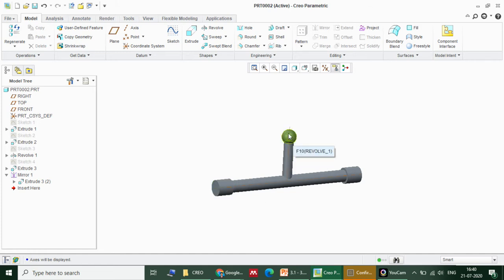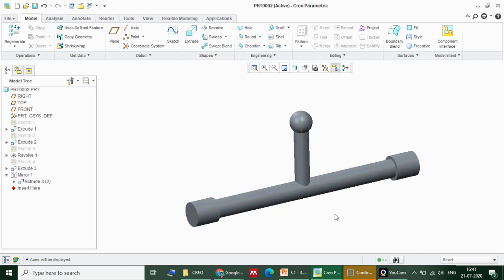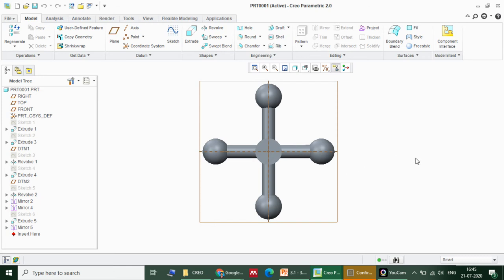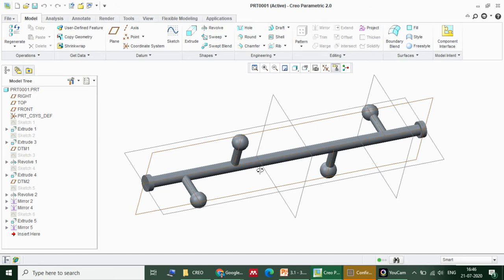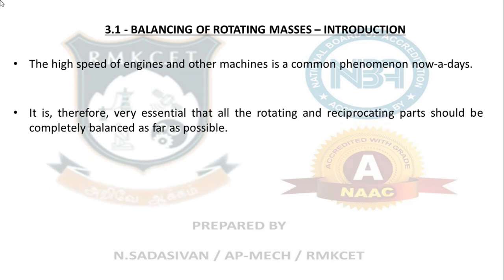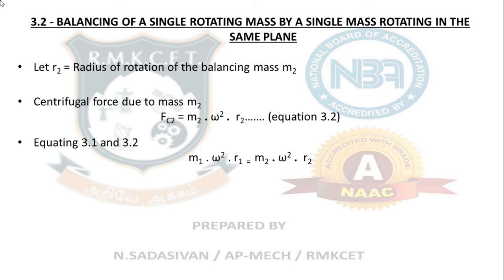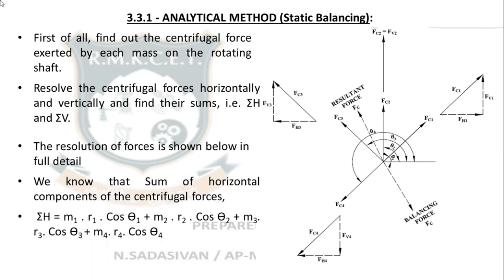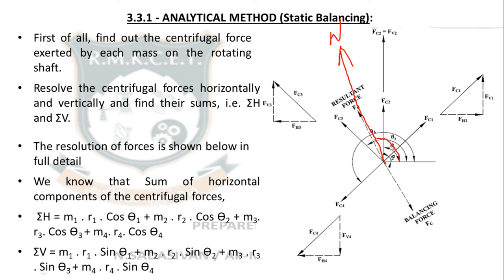3.1-3.3 Introduction to Balancing of Rotating Masses